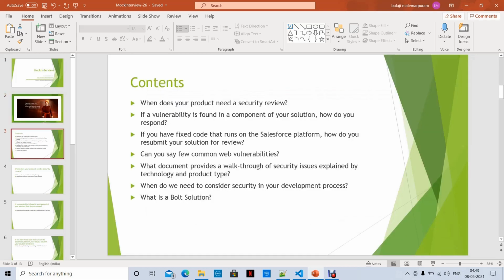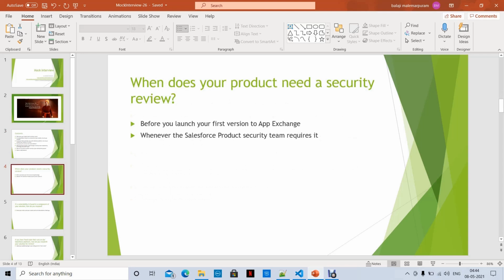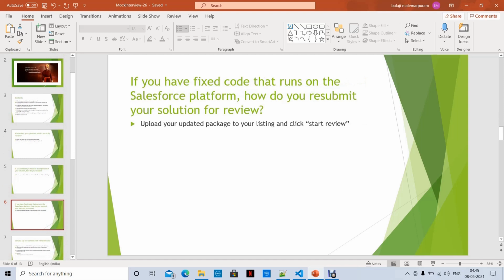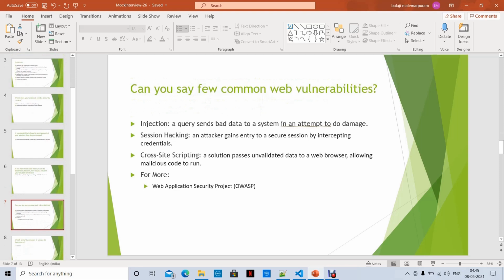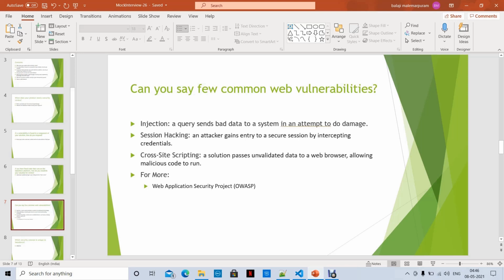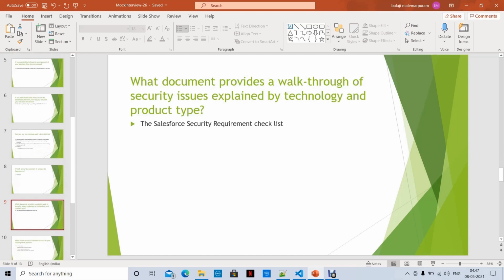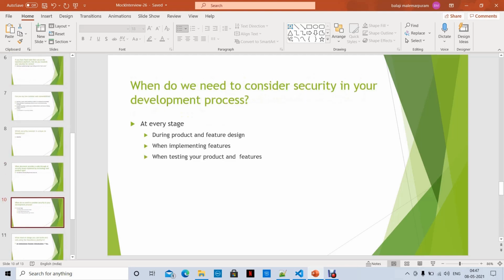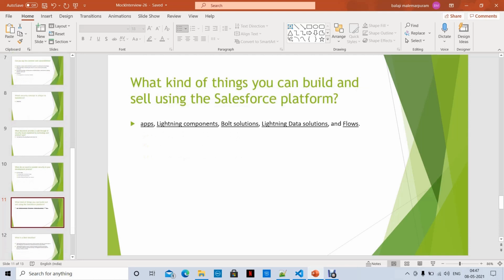Mock Interview-25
It contains few mock interview questions related to packages and AppExchange